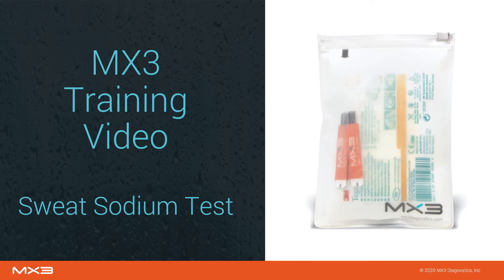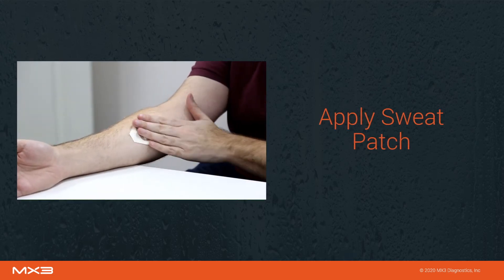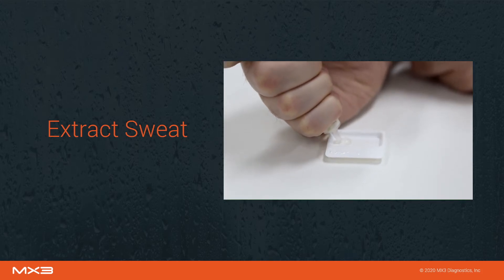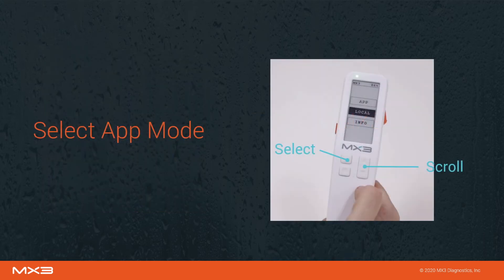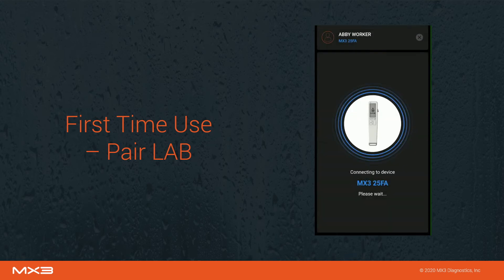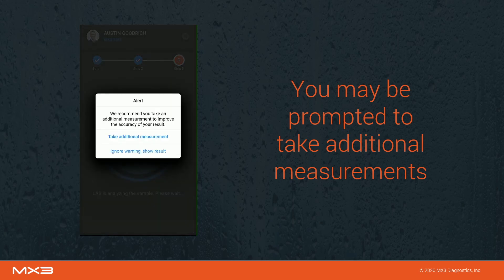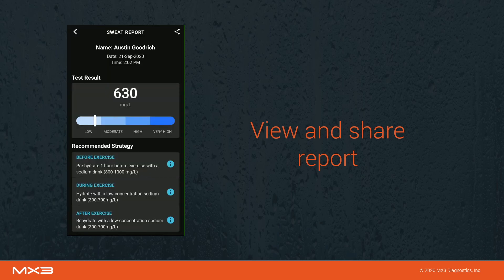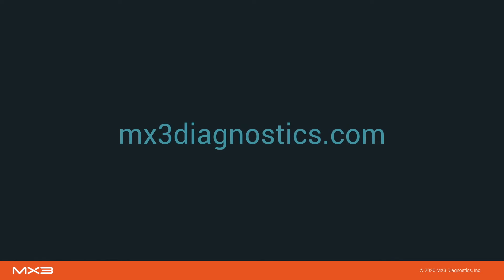MX3 Training - Sweat Test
This video will teach you how to take a sweat sodium test using the MX3 Sweat Test kit, the MX3 LAB Pro and the MX3 App

~ Test & Track Hydration, Anytime, Anywhere ~

MX3 Diagnostics Inc.